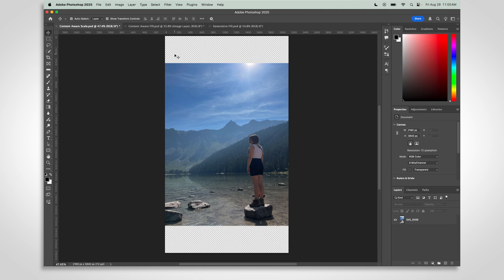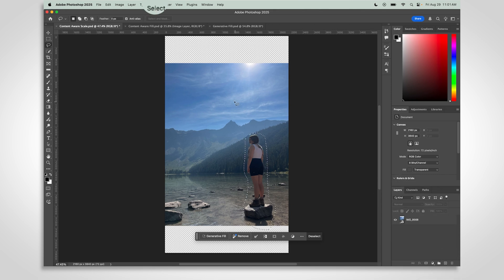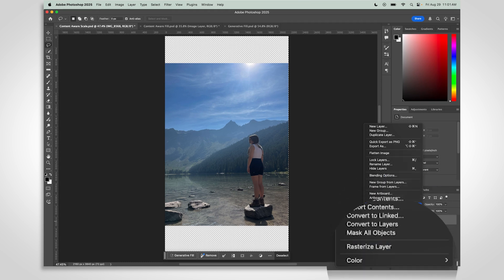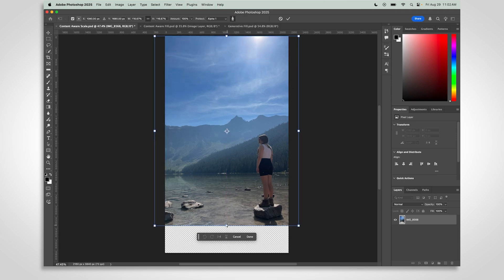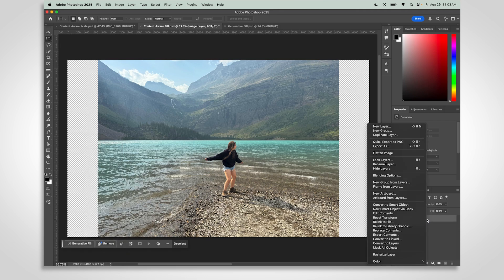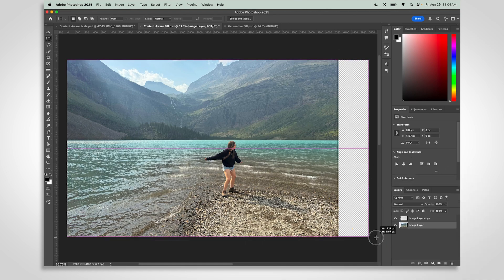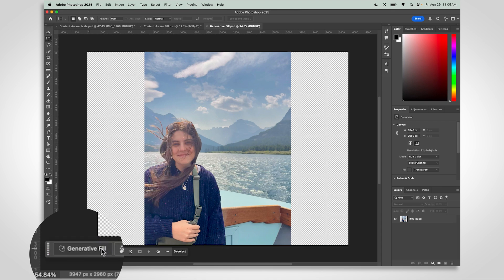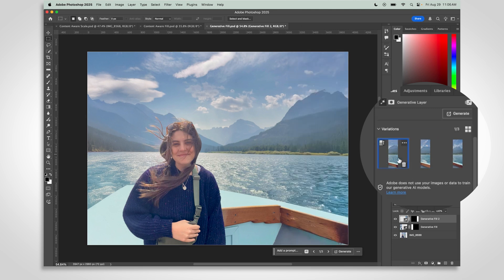How to Expand Your Background in Photoshop (with & without GenAI)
Need to expand your photo in Photoshop without stretching or losing important details? In this quick tutorial, we’ll show you 3 easy ways to fill empty space and extend your background—perfect for resizing images, creating banners, or prepping for social media.

0:00 Intro
0:10 Content Aware Scale Set-Up
0:43 Fix Content Aware Scale/Fill Greyed Out
0:56 Content Aware Scale Finish
1:14 Content Aware Fill
2:01 Generative Fill